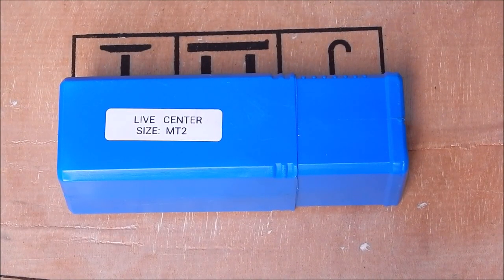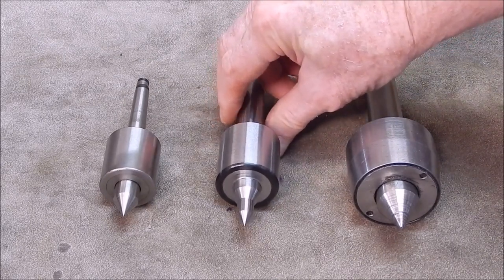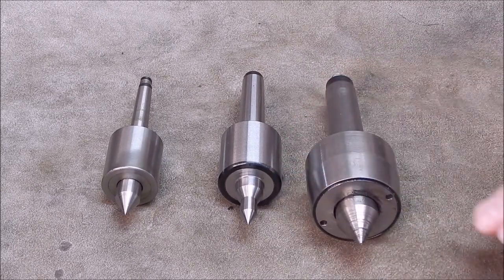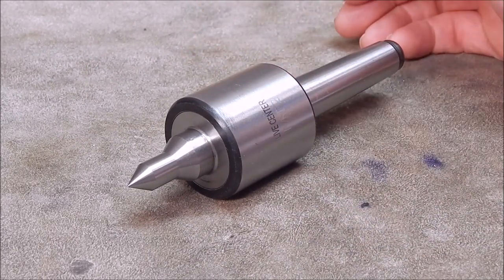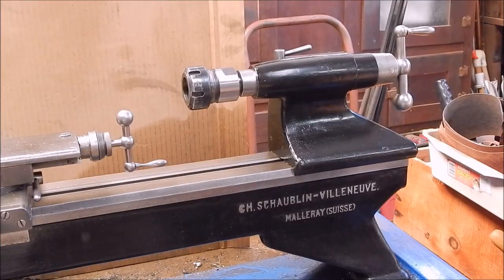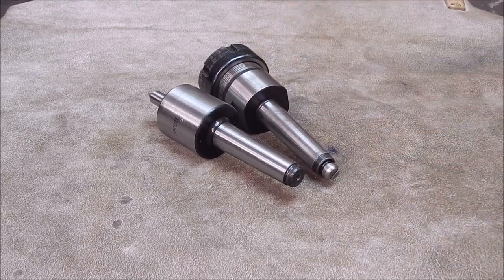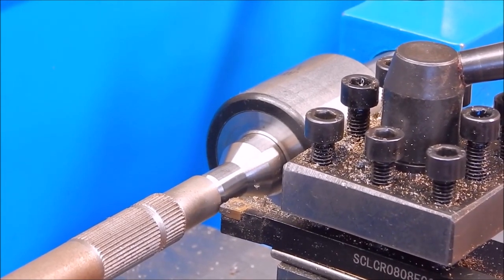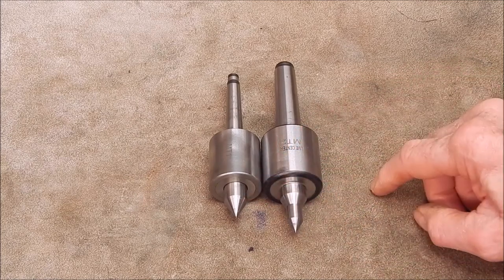Perfect live center for the 7 x 12 mini lathe - Excellent Morse 2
Drastically reduce clearance issues on any lathe with a Morse 2 tailstock.

May require an ejection tang to be fitted for some longer quills.